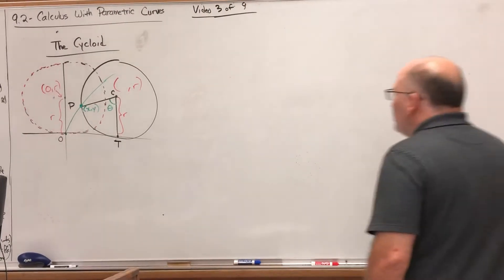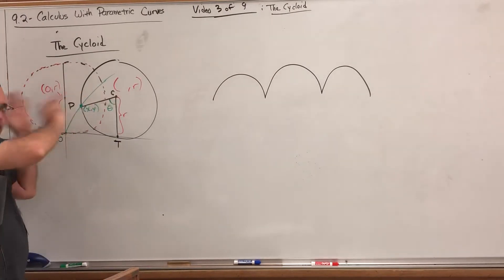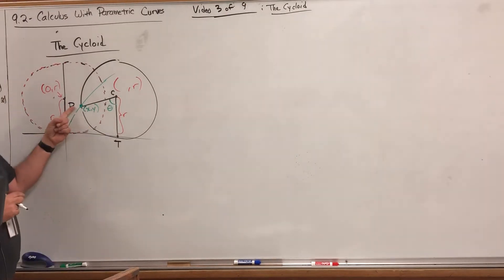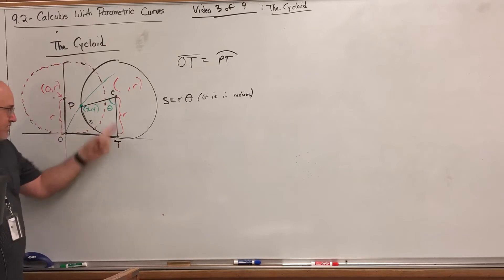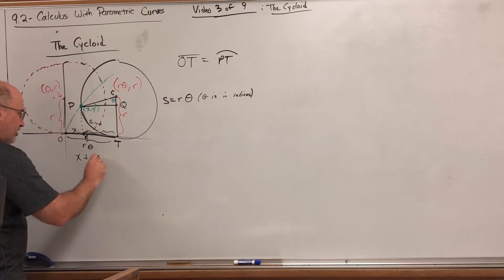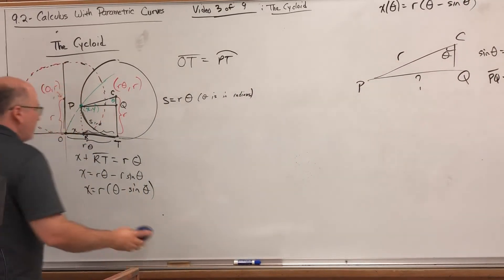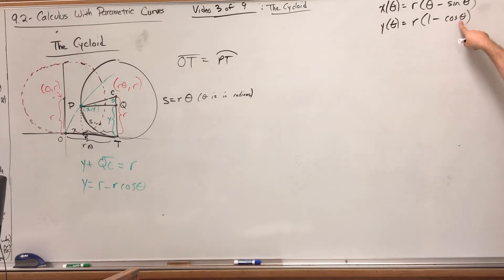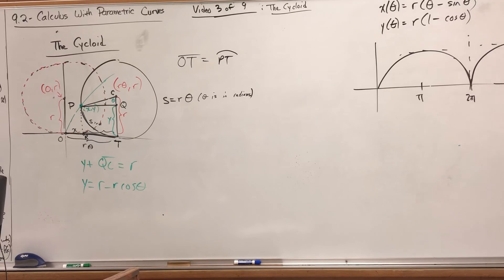2414 Section 9.2 Video 3 of 9